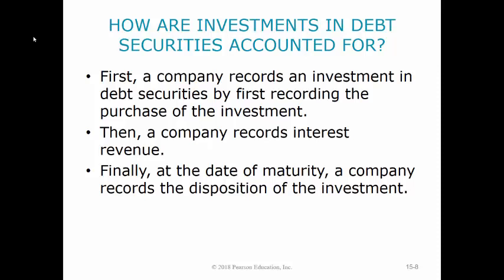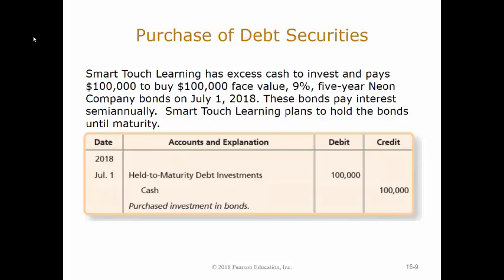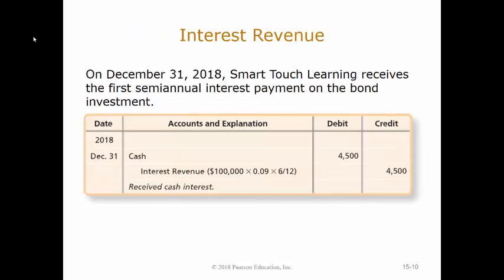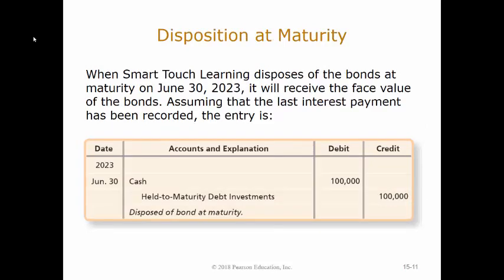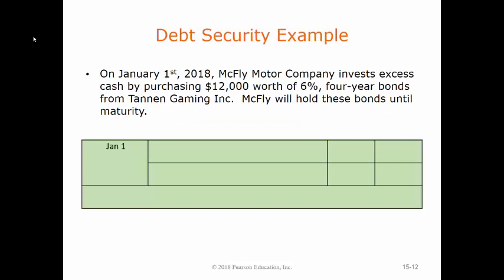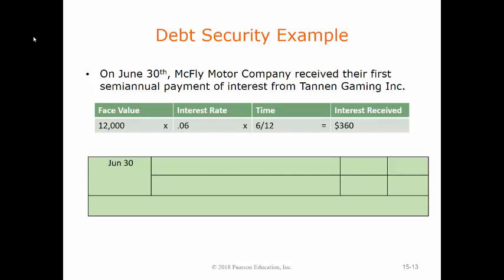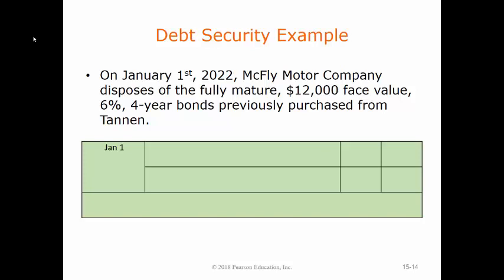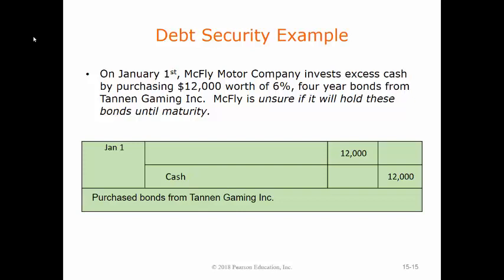AC116 Managerial Accounting Chapter F15 Lecture Part Two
Accounting treatments for investments in debt securities.